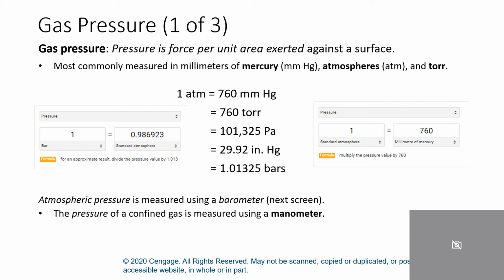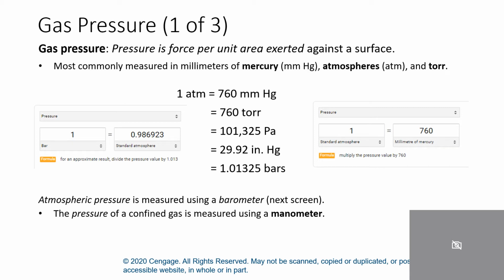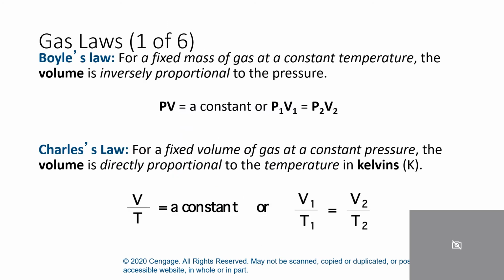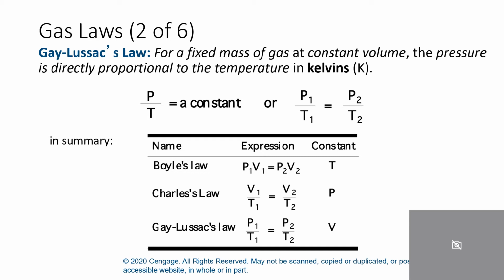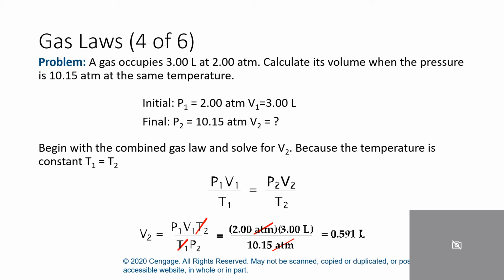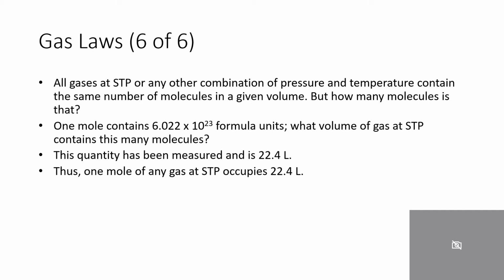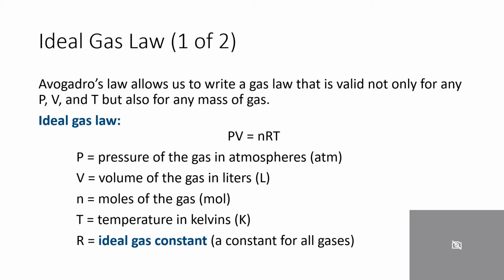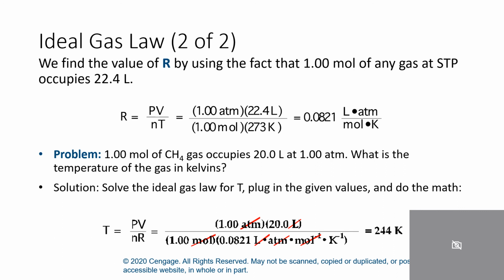Gas Laws CH5 Gas Liquids And Solids - Slides 1 thru 13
Gas Laws Slides 1 thru 13 CH5 Gas Liquids And Solids- Slides 1 thru 13